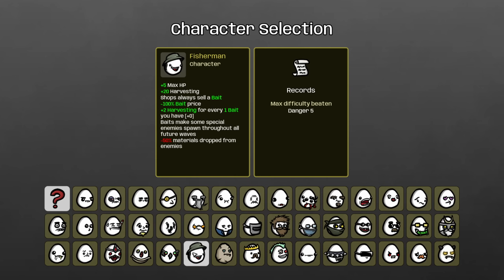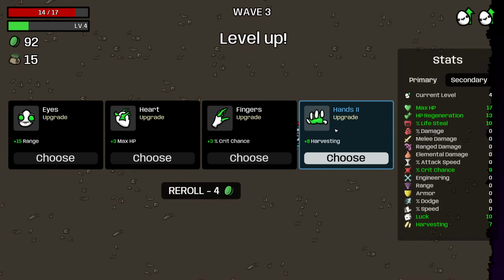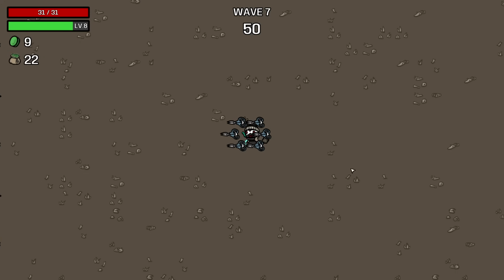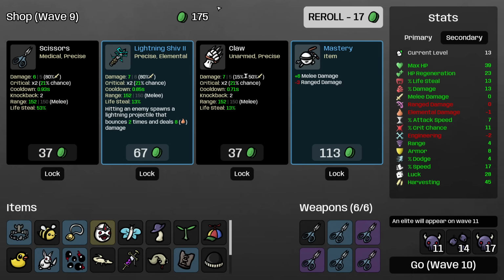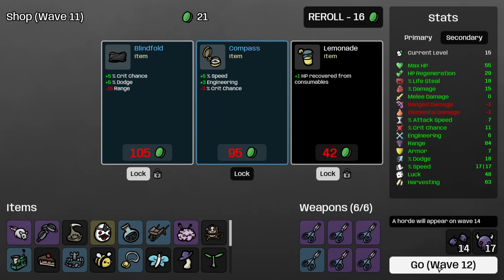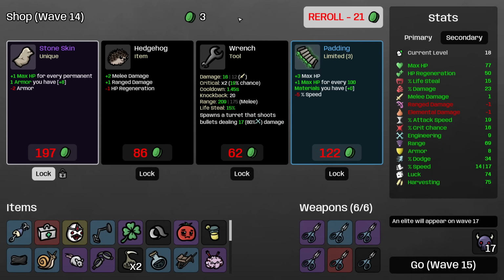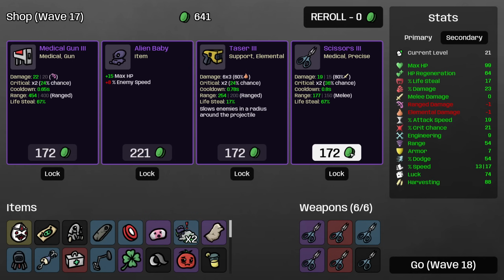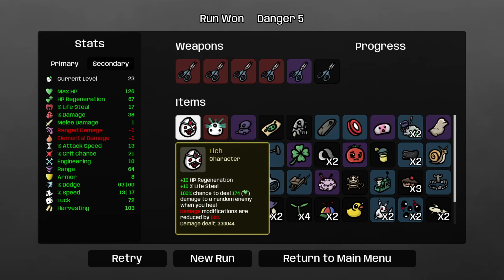The REAL BEST LICH BUILD? - Lich Scissors - Brotato Danger 5 Guide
Another tough character, another lucky random weapon roll! This is one of the best possible builds for the lich, one of the tougher characters out there. Can we make it work?

Random class, Random weapons, going for win win rate and win streaks!

Detailed tutorial and gameplay for Brotato 1.0.1.3 on max difficulty, including the unique mechanics, best build, and tips for this class. This run features a complicated formula!